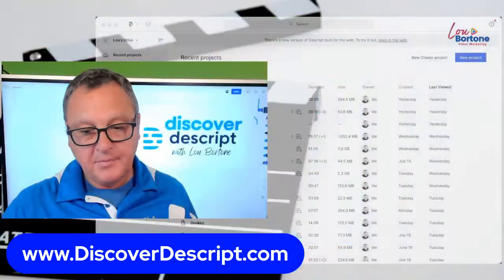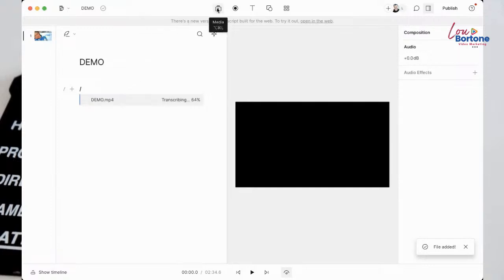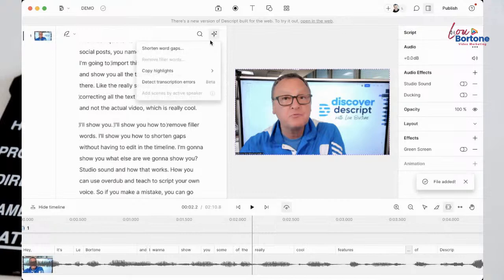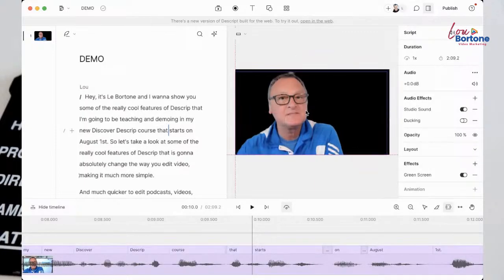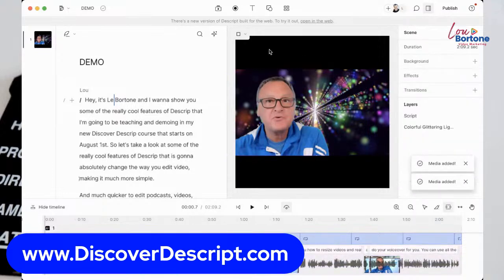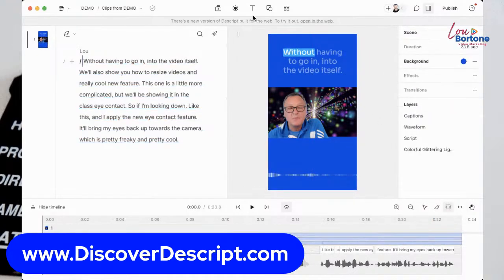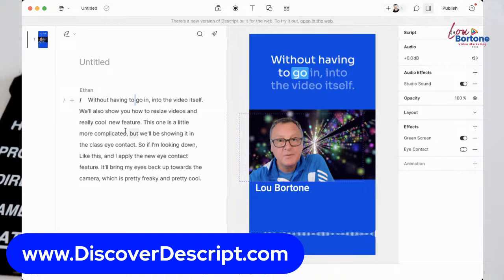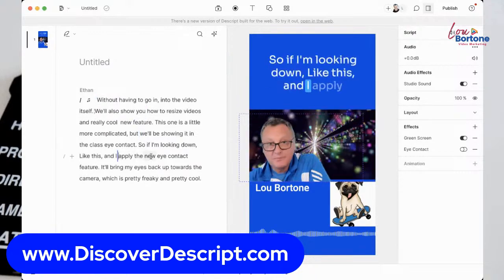Descript Demo Live!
There’s a revolutionary new way to make video and podcasts.  A better way.

Get ready to tap into the extraordinary power of Descript.com, the ultimate tool that opens up a whole new realm of possibilities for your podcasts and videos. Say goodbye to complex editing headaches and hello to a seamless experience that will leave you wondering how you ever managed without it!

Join us for this free demo and preview of our Discover Descript MasterClass!